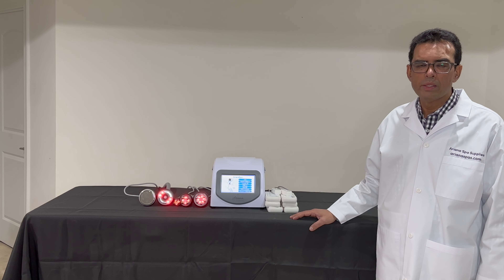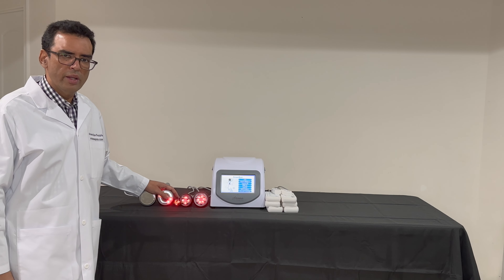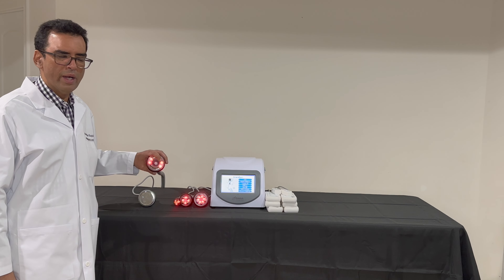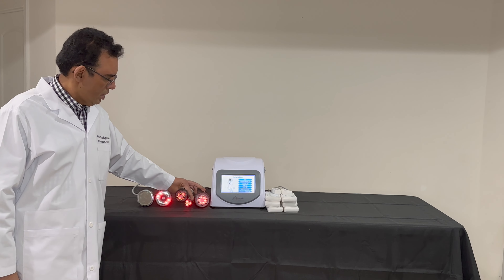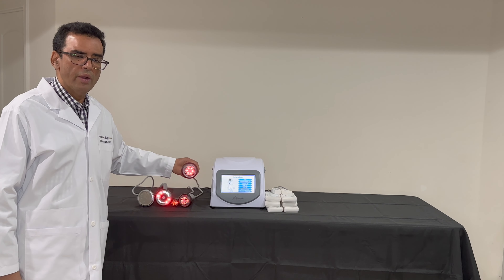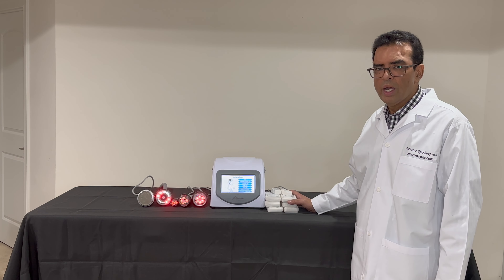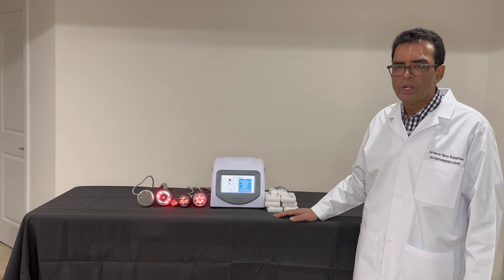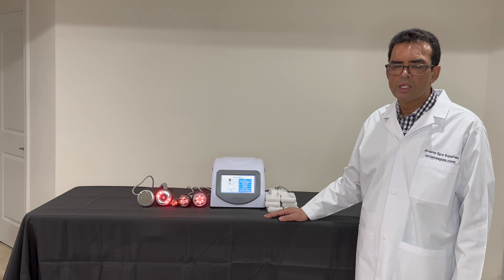Ariana Spa Supplies - Blue Series: 6 in 1 Ultrasonic 40K Cavitation + RF + Lipo Laser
This is a 6-in-1 Ultrasonic 40K Cavitation Radio Frequency RF with Lipo Laser. Ultrasonic Cavitation machines send ultrasound waves deep into the skin to break apart fat cells. The lymphatic system then absorbs those stingy fat cells and converts them into waste.
This machine may be used for:

-Reduction of inches and local fat
-Body sculpting and shaping
-Cellulite Reduction and Firm sagging skin
-Face – neck lifting/contouring
-Muscle stimulation and toning
-Stretch marks reduction

This machine has 6 accessories for 6 different functionalities.

1- Ultrasonic or 40-K Cavitation Handle [Not Heated]: It creates waves to break up fat cells. Unlike most conventional cavitation handles, ours neither gets hot nor makes noise. This is a version 2.0 handle.

2- Bi-Polar Radio Frequency RF + Vacuum Handle [Heated]: This heats up and produces red photon light. The purpose of the vacuum is to loosen the fat that has been broken by the cavitation handle. The red photon light helps tighten the skin.

3- Tri-Polar Radio Frequency RF Handle [Heated]: This heats up and produces red light. This is used to firm/tighten up the skins once the cavitation/vacuum handle has been used. This small handle is used on areas such as Face, Cheeks, Chin, and Forehead.

4- Quad-Polar Radio Frequency RF Handle [Heated]: This heats up and produces red light. This is used to firm/tighten up the skins once the cavitation/vacuum handle has been used. This is a mid-sized handle and is used on areas such as the Cheeks, Neck, Arms, and Body.

5- Sextuplet-Polar Radio Frequency RF Handle [Heated]: This heats up and produces red light. This is used to firm/tighten up the skins once the cavitation/vacuum handle has been used. This large handle is used on areas such as Belly, Thighs, Arms, and Legs.

6- Lipo Laser Pads [ Not Heated]: There are 2-small lipo laser pads for smaller regions, such as the neck and arms, and 6 large lipo laser pads for larger areas, such as the abdomen and thighs. The pads help shrink fat cells. The laser penetrates the fat cells, creating tiny holes in the membranes to release stored fatty acids, glycerol, and water. This is expelled via the lymphatic system.